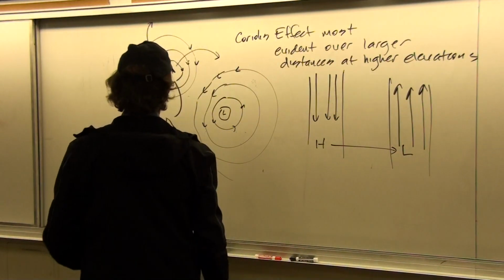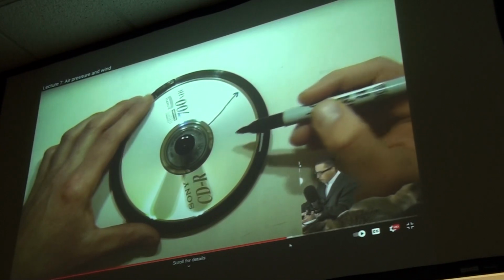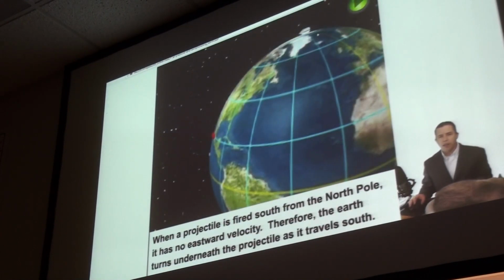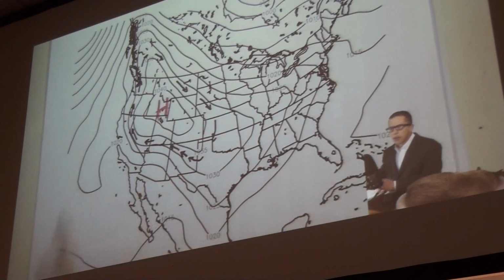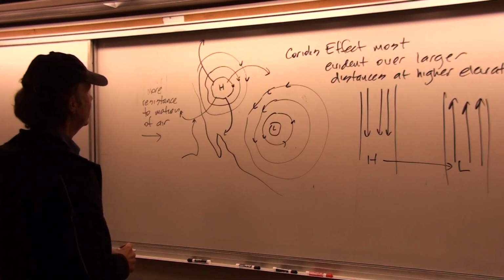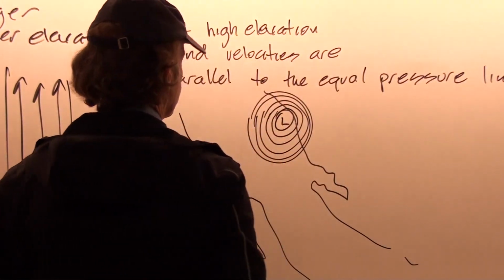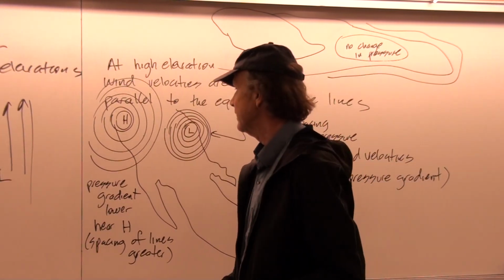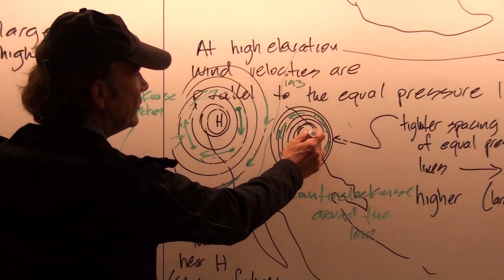Coriolis Effect and wind velocity